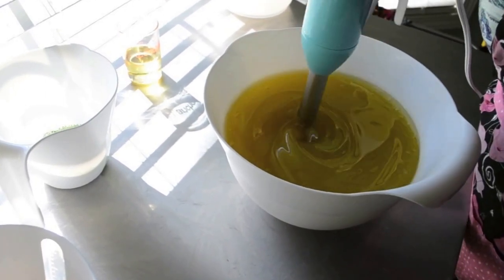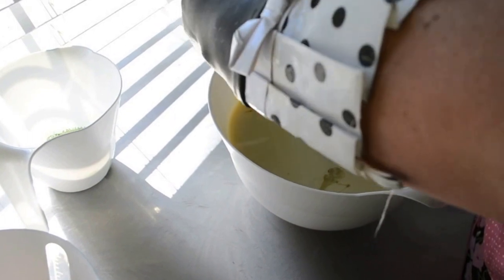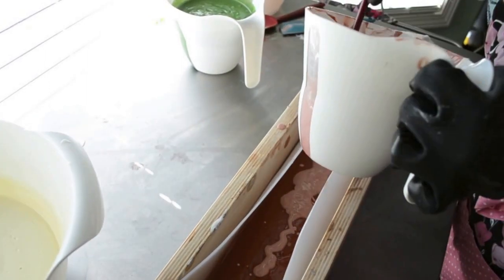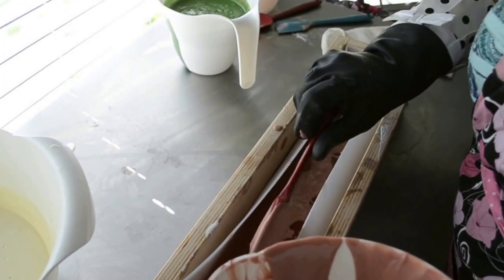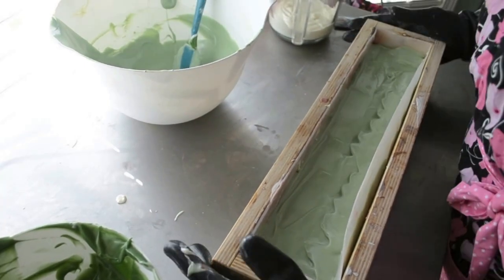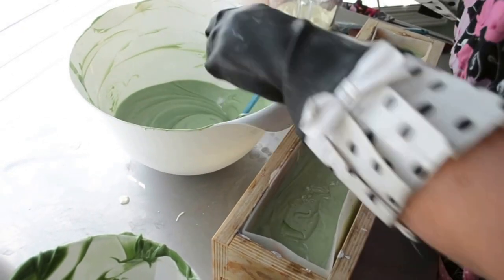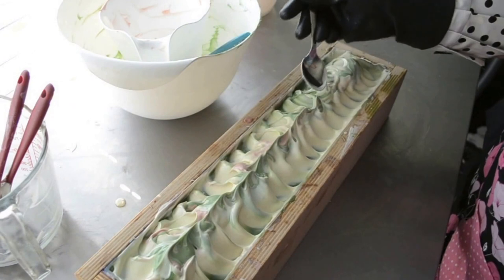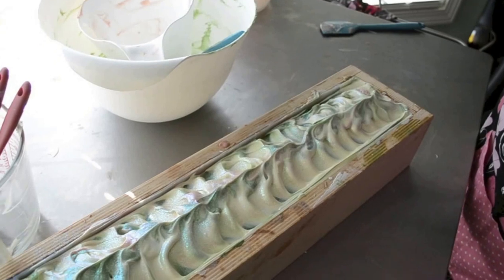Making Castor Soap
A Pure Silk Soap!  A Christmas fragrance that blends pomegranate, strawberries, raspberries, with a subtle hint of fresh peppermint leaves and fresh vanilla.  Reminds us of Silver Bells!

Soap cured October 31st, 2013.

Fun fact - Castor is a star cluster found in the Gemini constellation.  It can be found in the northern hemisphere in the winter months.